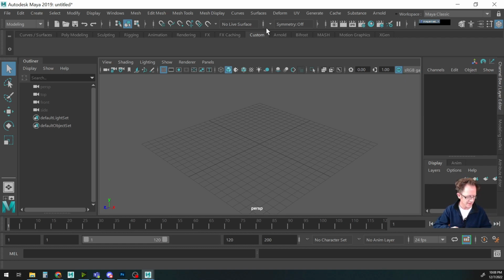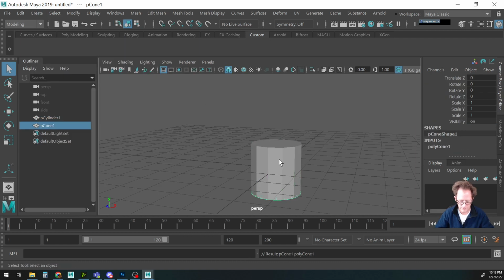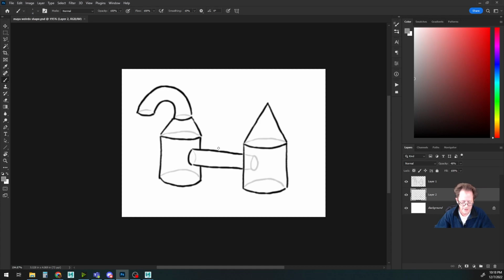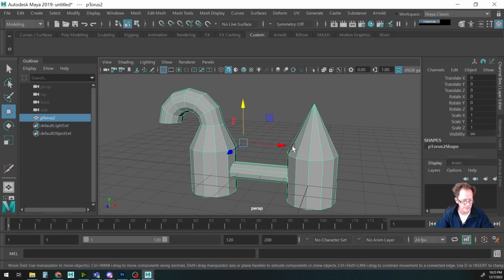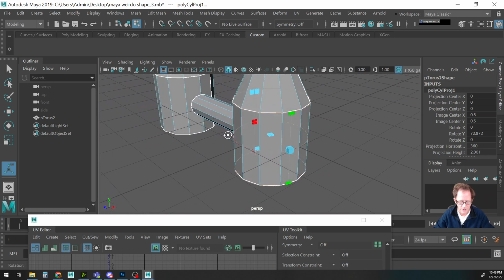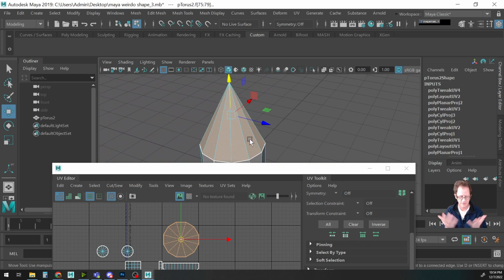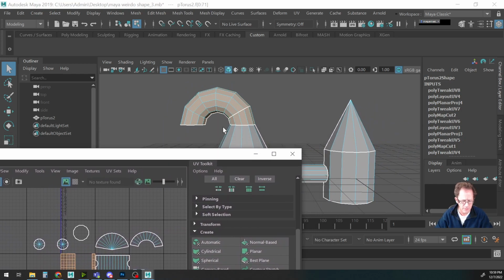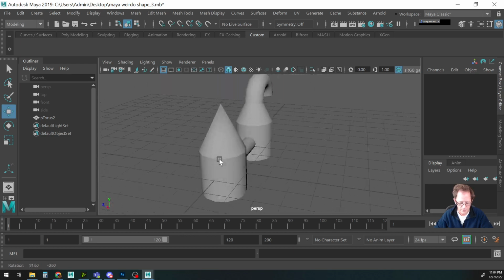maya ramp up part 2